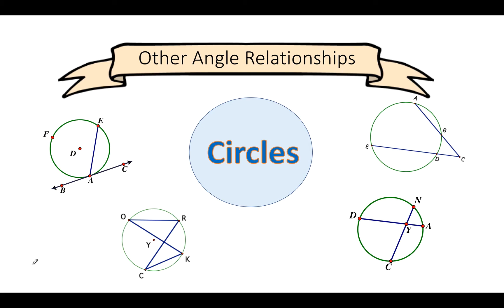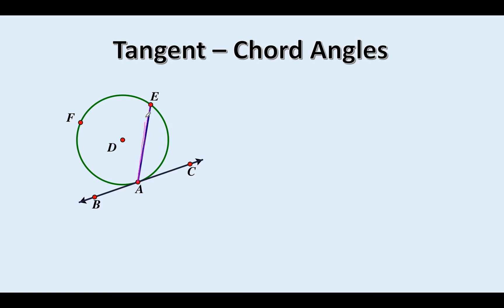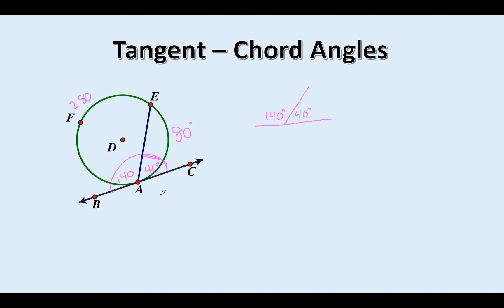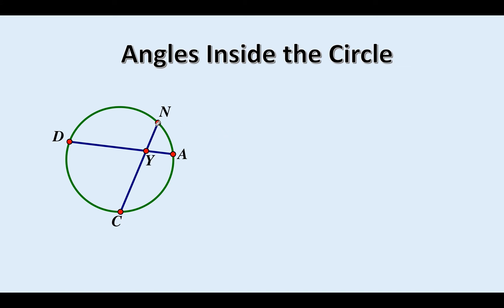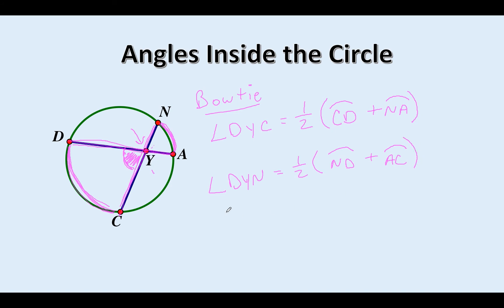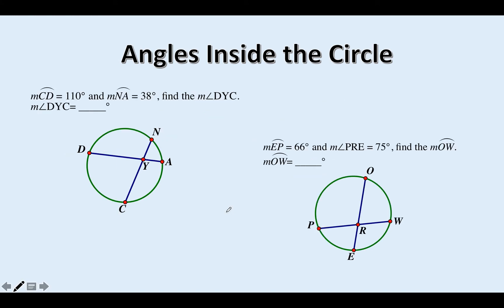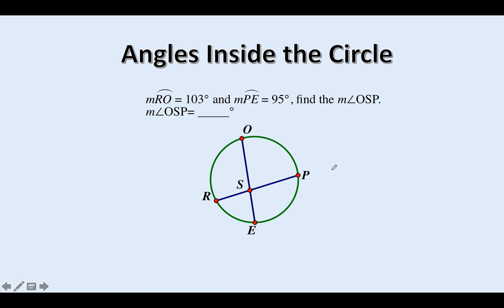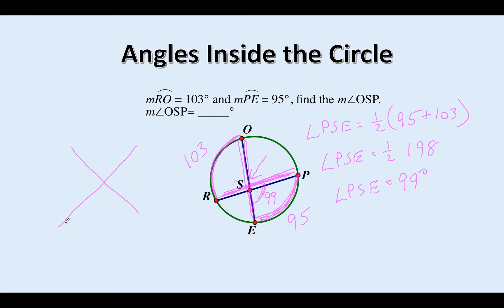Other Angle Relationships in Circles Video Lesson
Learn about other angles relationships that are formed in circles. Great stuff!